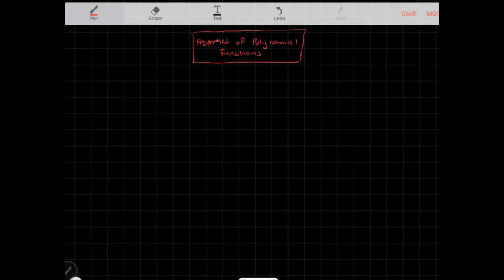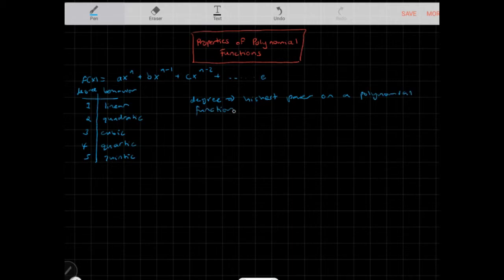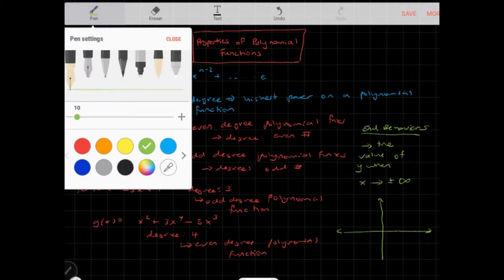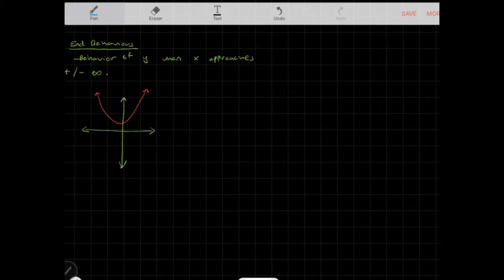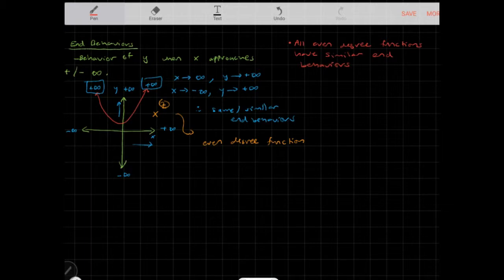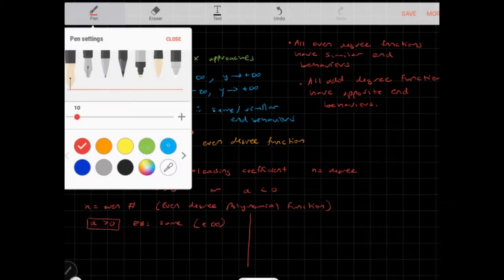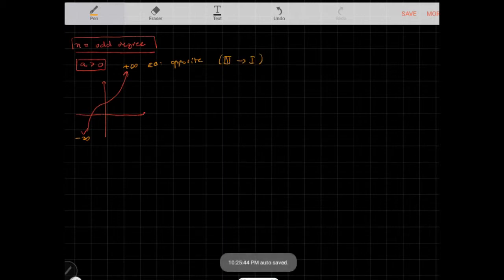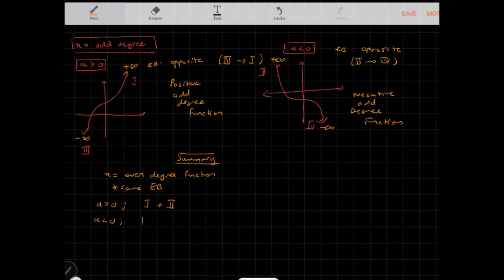Section 2.1 - Introduction to Polynomial Functions (2)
Sub section 2.1 - Characteristics of Polynomial Functions
Part 2

Description: Characteristics of Degree, even and odd degree polynomial functions.